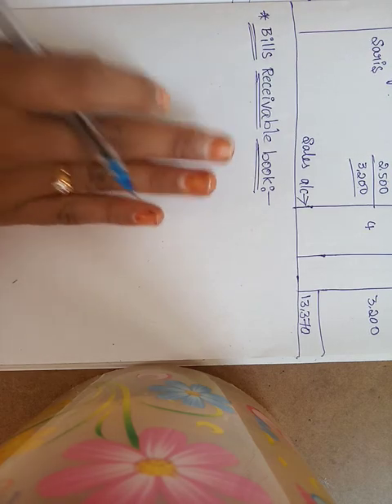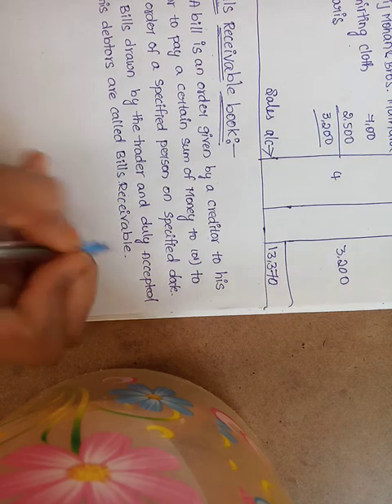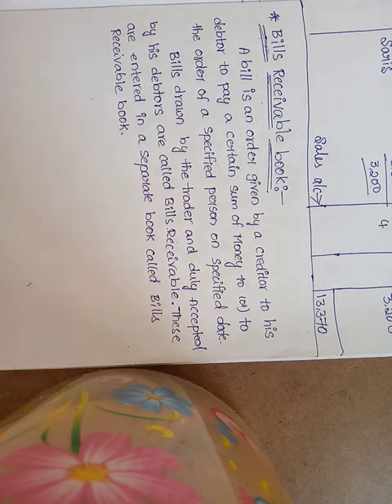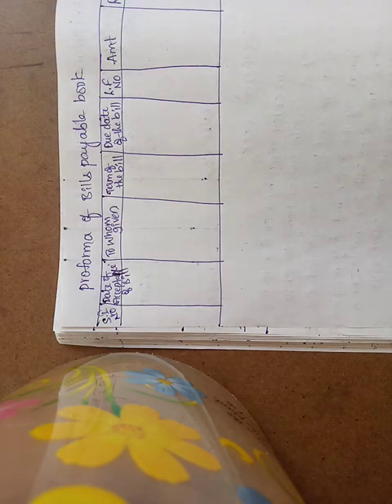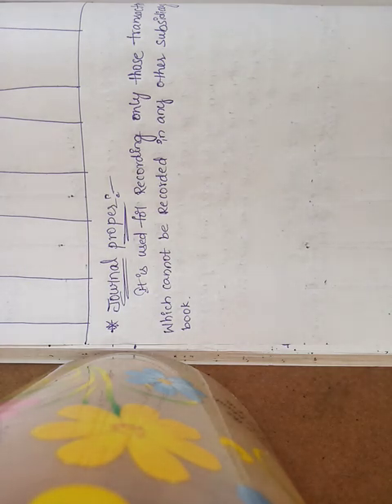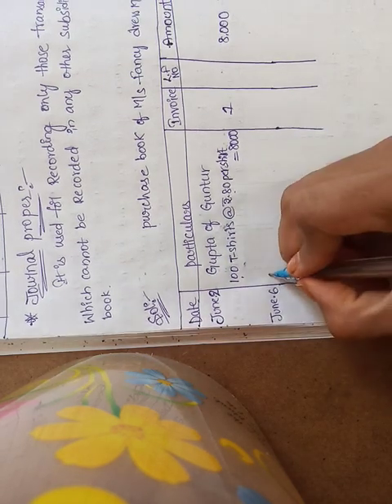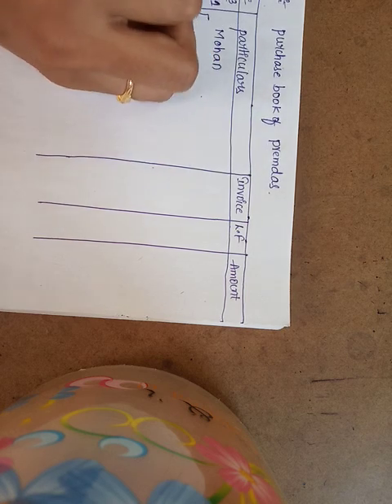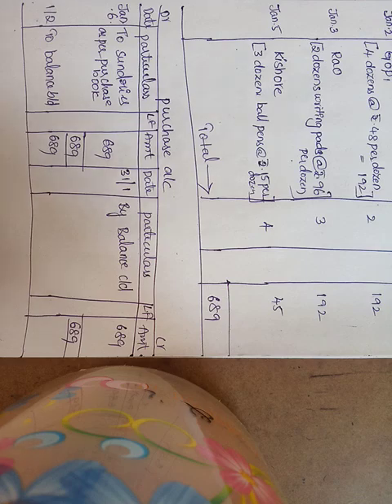bills receivable book and bills payable book and problems